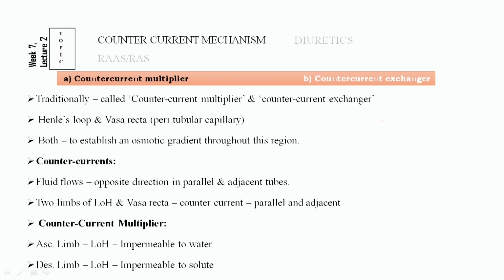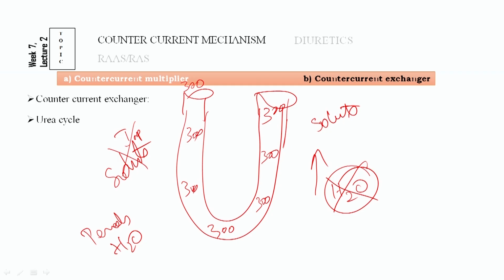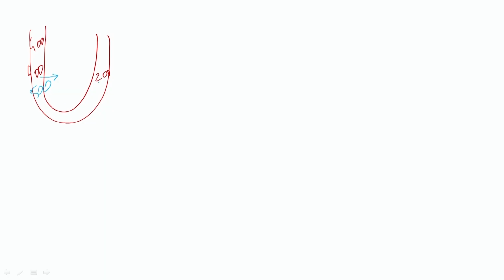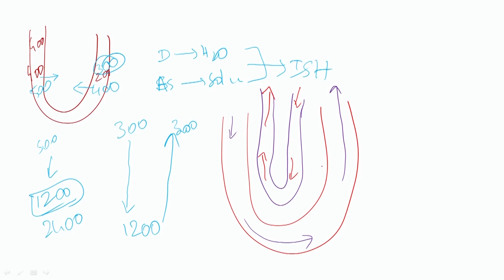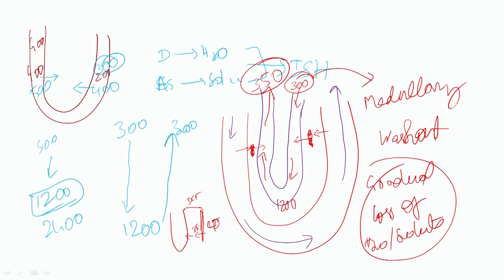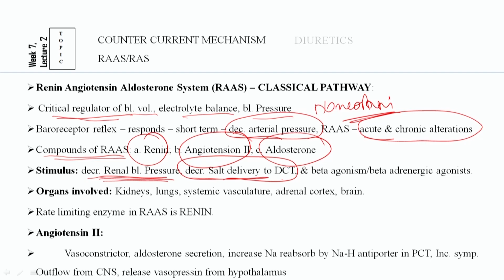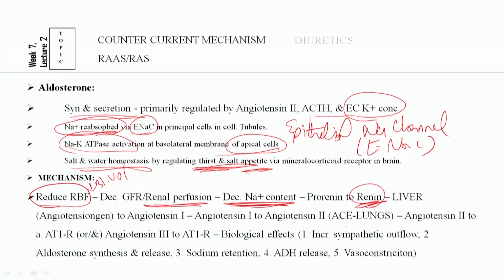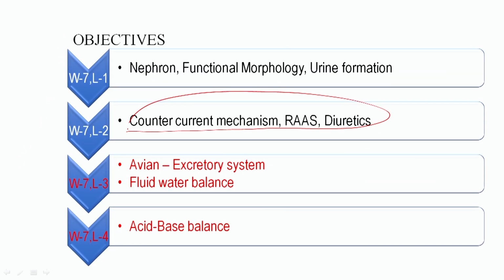Lecture 32: Counter current mechanism, RAAS, Diuretics